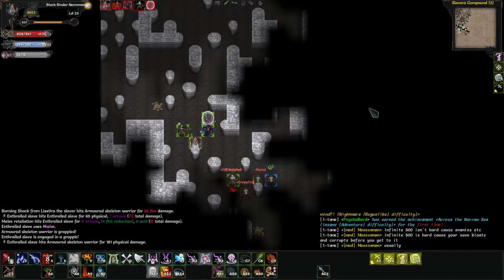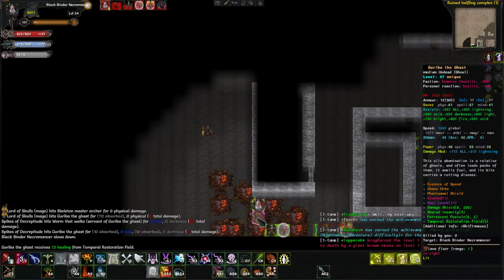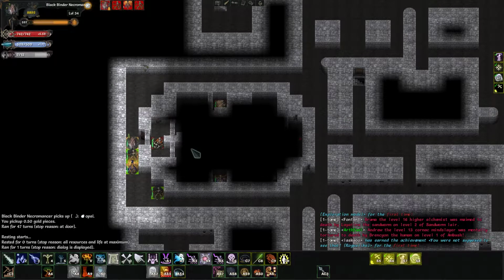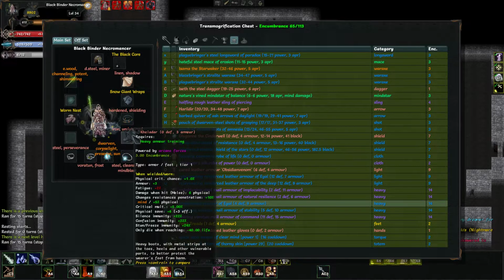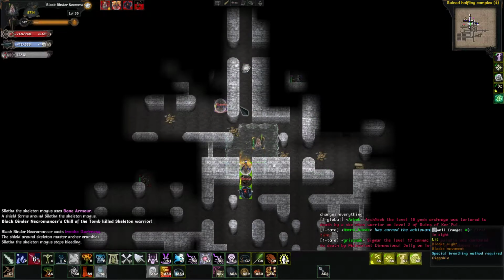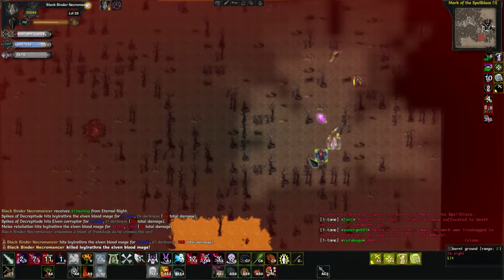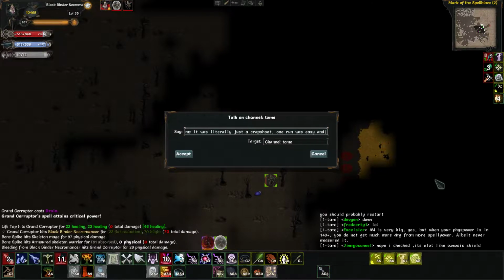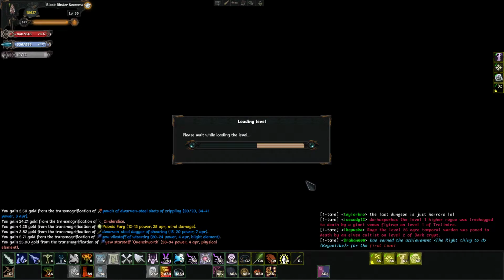Let's Play Tales of Maj'eyal *Insane* Necromancer - Episode 9 - Kill The Slave...rs!!!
Unfortunately for these guys the "safest" way to play through the Slavers Compound is to kill the slaves shortly after you release them from control.